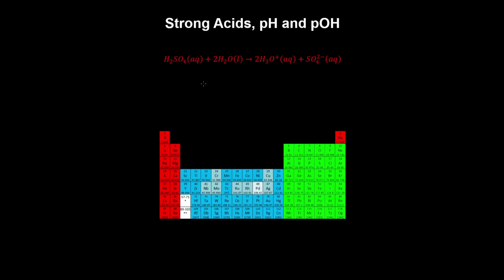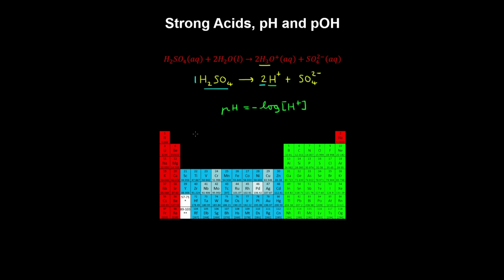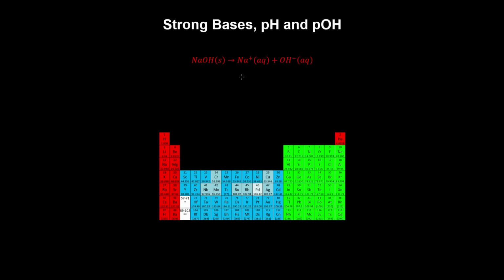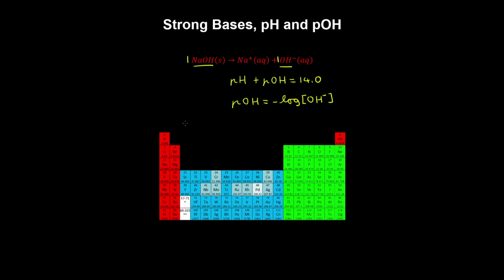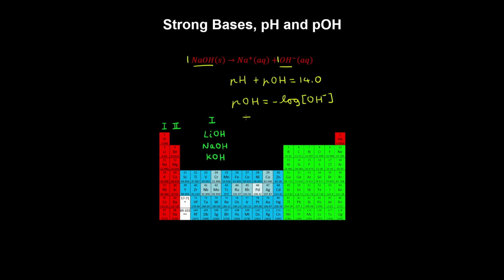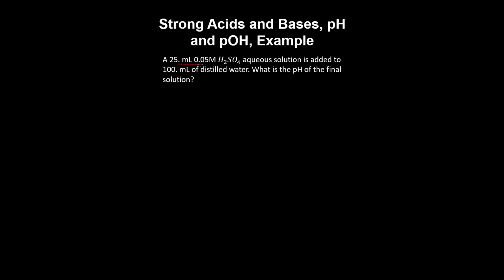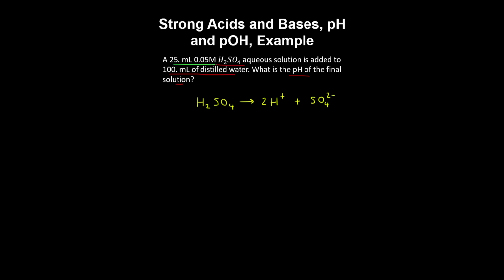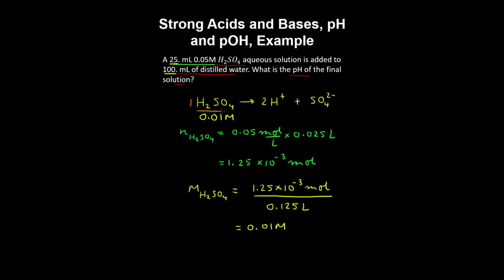Strong Acids and Bases, pH and pOH, Example - AP Chemistry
This video explains strong acids and bases, including a list of 7, 8 or 10 strong acids and bases in a way that makes it easy to memorize them from the periodic table. Examples of strong acids are HCl, HBr, HI, HClO4, HNO3 and H2SO, and strong bases are LiOH, NaOH, KOH, Ca(OH)2, Sr(OH)2 and Ba(OH)2.

0:00 Strong acids
1:37 Strong bases
3:18 Example